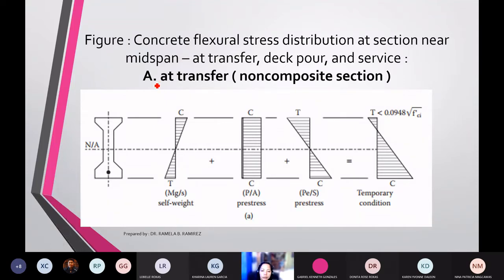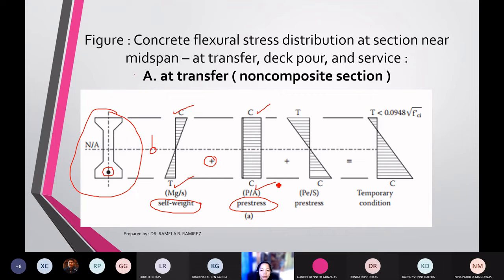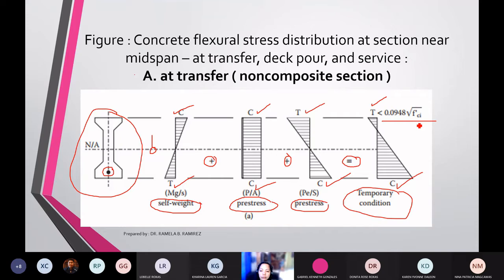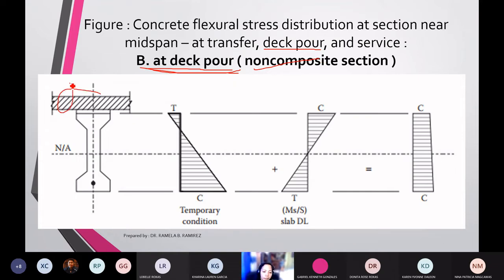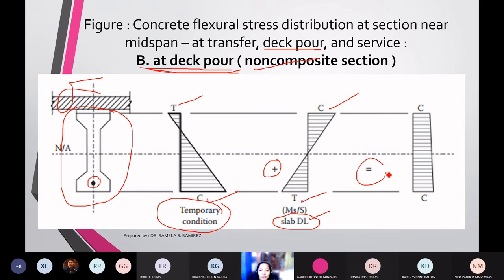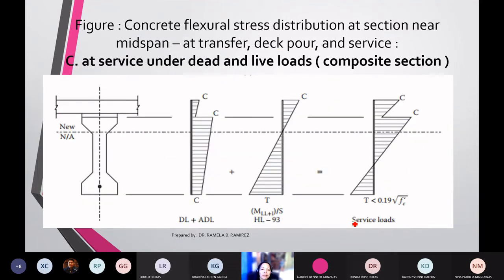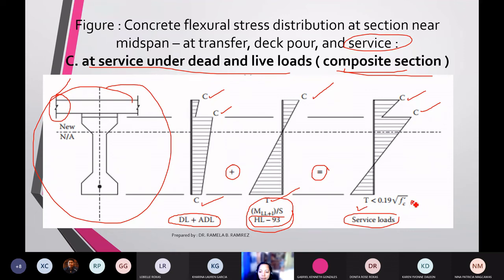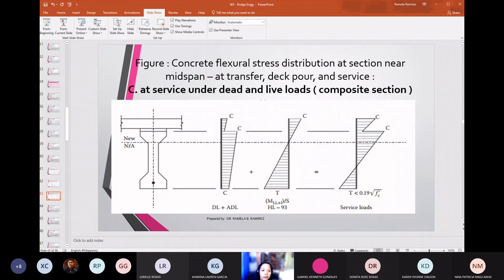Bridge Prestressed Girder Design Concept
When pandemic started, it dawned on me , I might as well use my YT channel which I created about 10 years ago but haven't used it much for the last decade. I decided to push through with it and reach out to as many learners I could and continue improved instructional delivery. Hi, I am Dr. Ram, get to know me better ... a daughter, daughter-in-law, wife, mother, friend, colleague, professor, civil engineer with more than 2 decades in engineering and academe profession who just wanted to share my life, my passion, my mission, my calling, my 3Ts in life ... time, talent and treasure